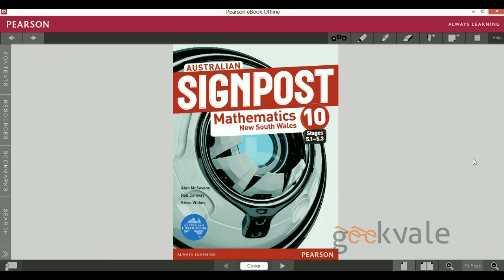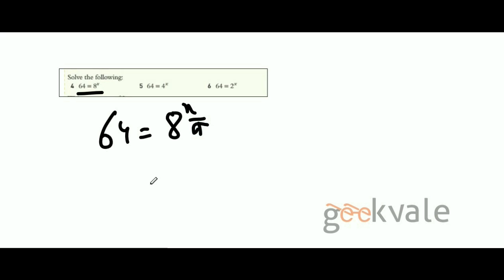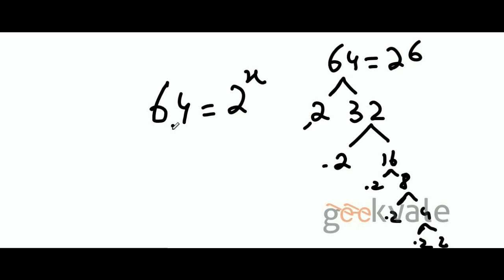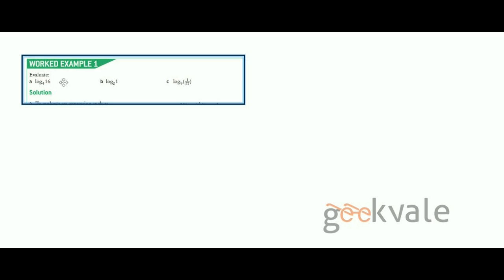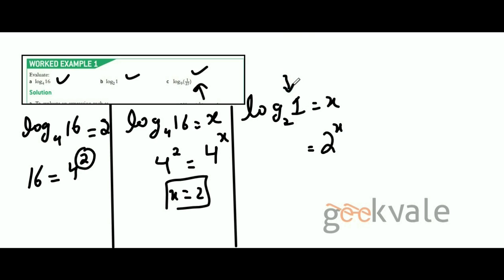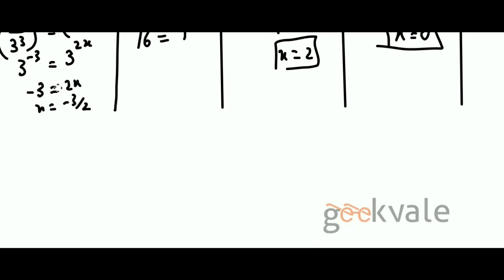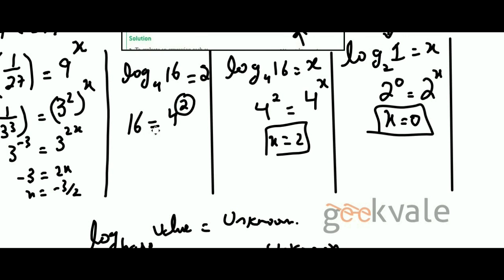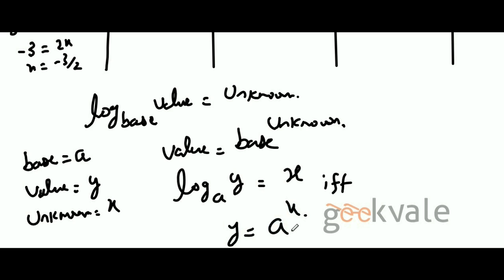Logarithms - exponential notation and the logarithmic notation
exponential notation and the logarithmic notation from Australian Signpost Mathematics 10 New South Wales